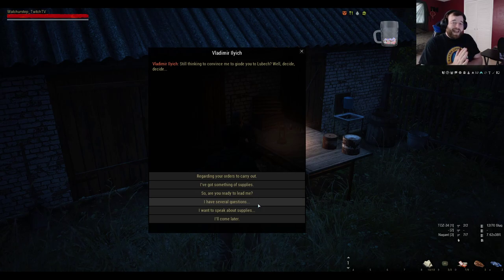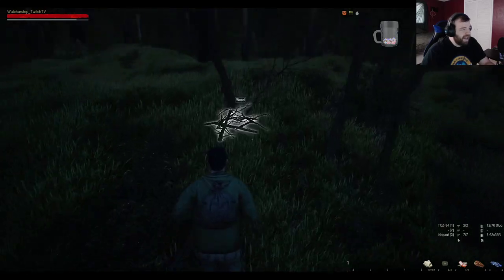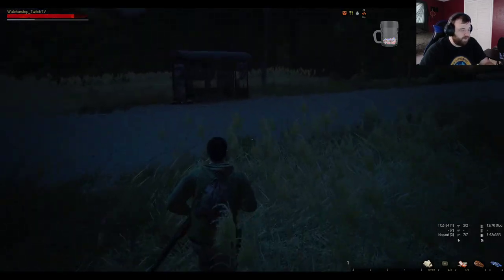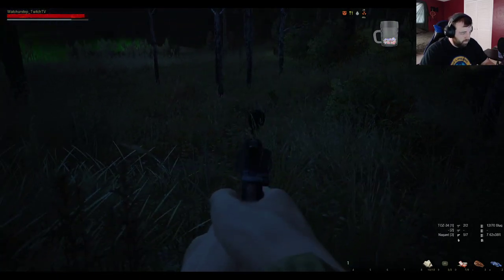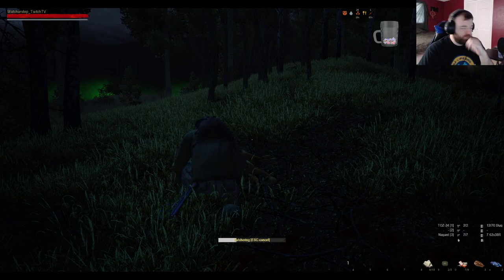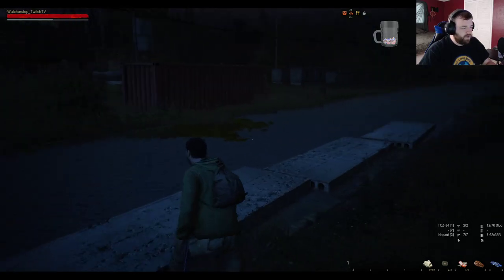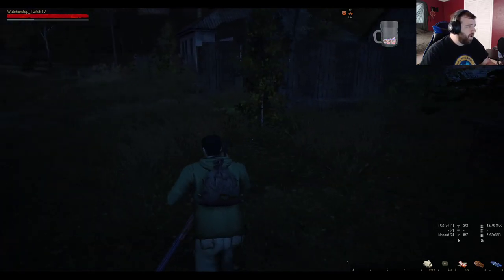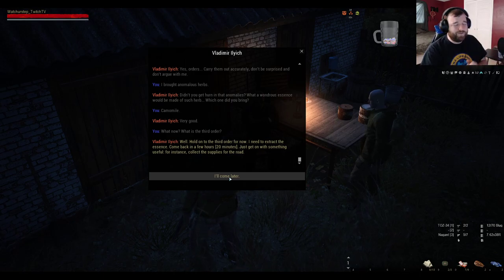Stay Out - Vlad Part 2 - Order #2, Dog Rep Quest